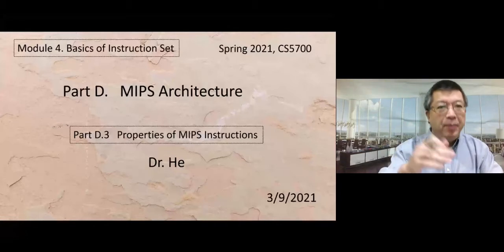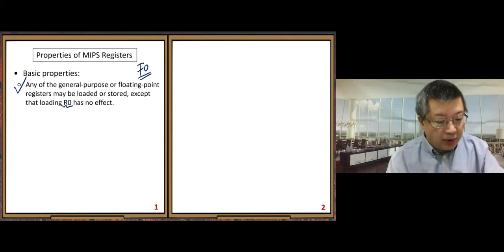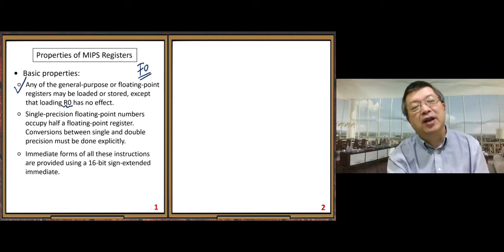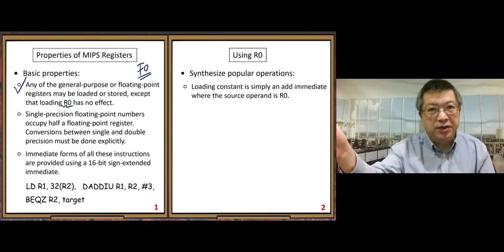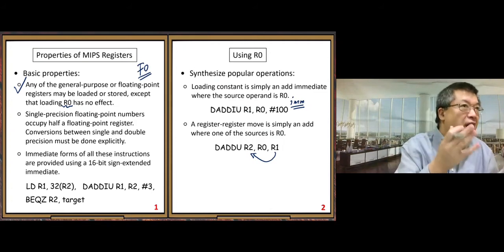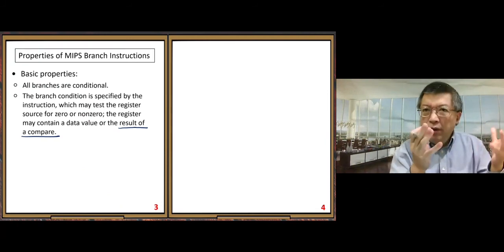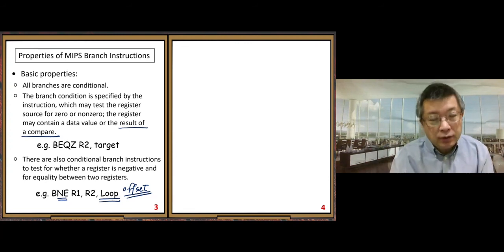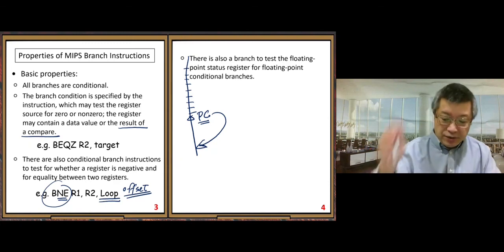PCS5700SP21M4D3_PropMIPS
This video is for teaching at UMSL:  CS5700,  Spring 2021,  Module 4,  Part D.3  Properties of MIPS Architecture